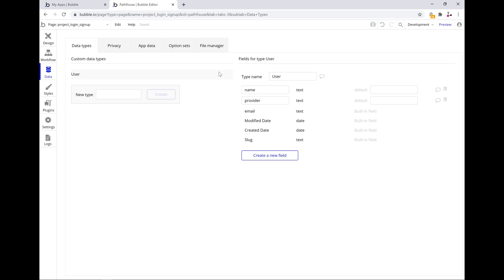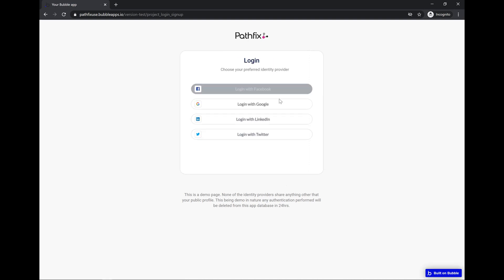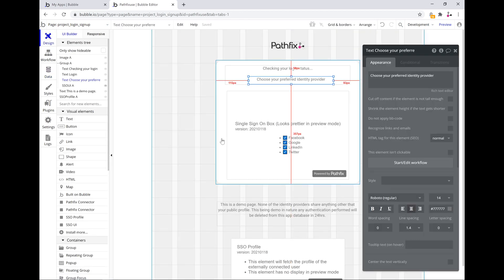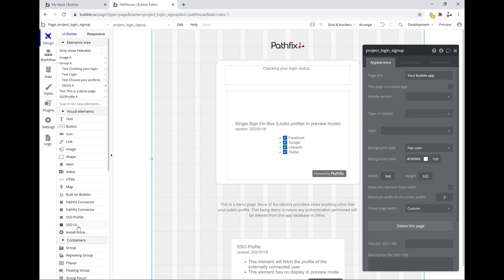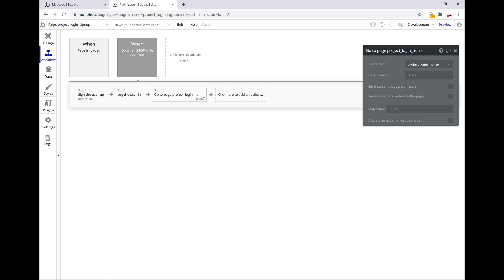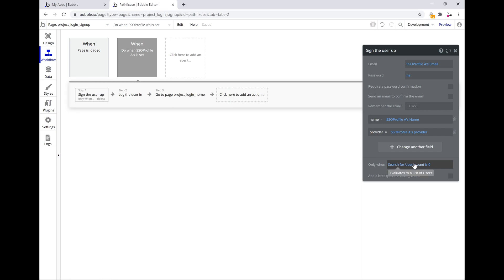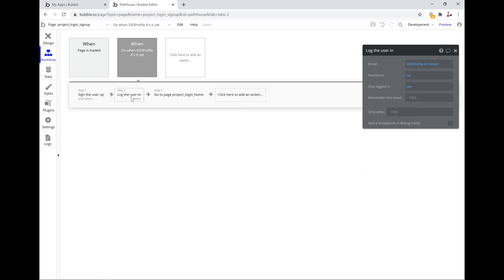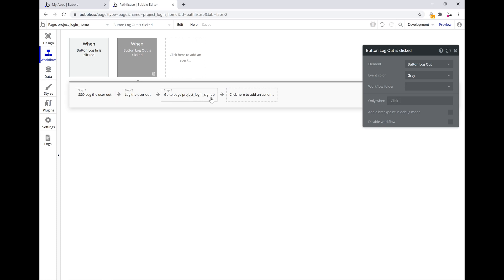Add Social Login (SSO) to your Bubble.io app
Add social login (oauth SSO) to your Bubble app across 9 different providers.

Providers supported:
 - Google
 - Github
 - Azure Active Directory
 - Microsoft
- Amazon

This video shows how you can install the Free SSO plugin from Pathfix and setup the workflow to create your user post authorization.